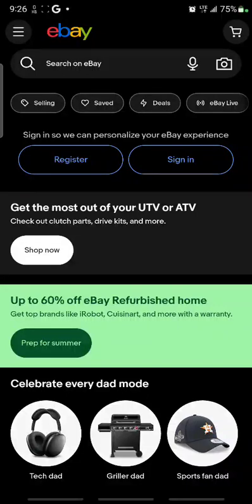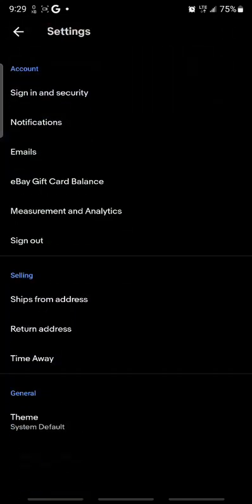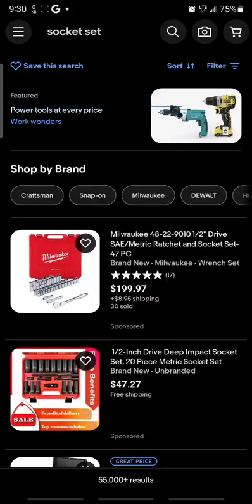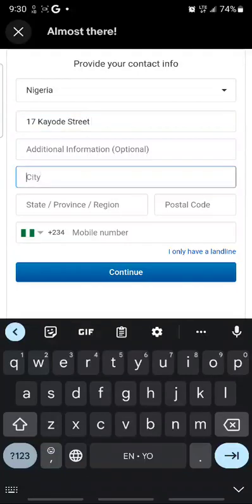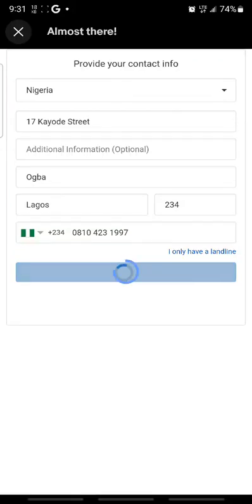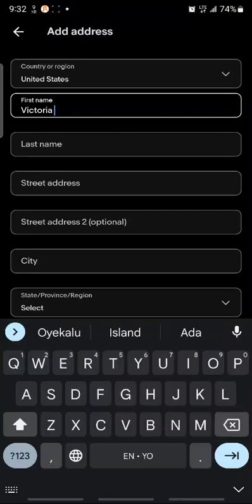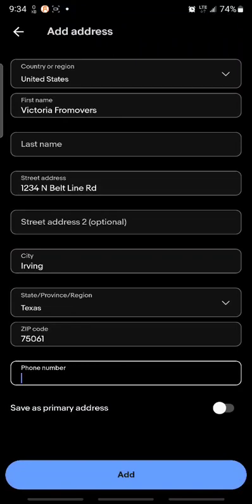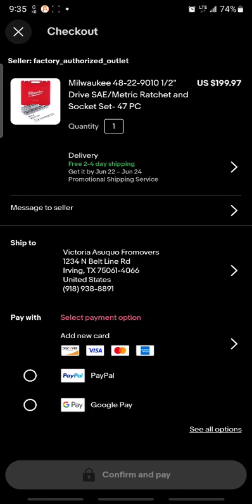Adding virtual address to your eBay account.